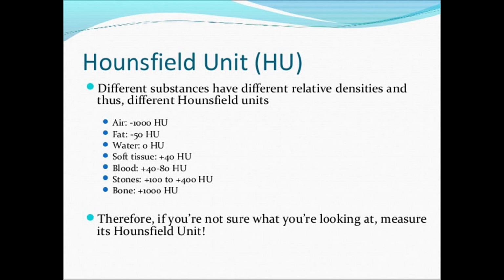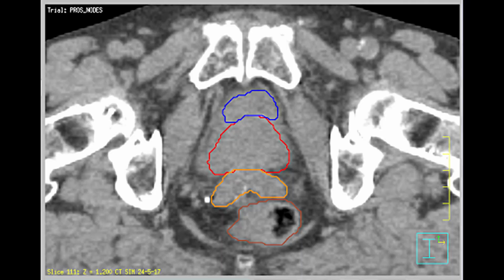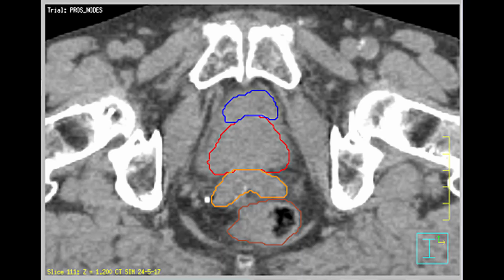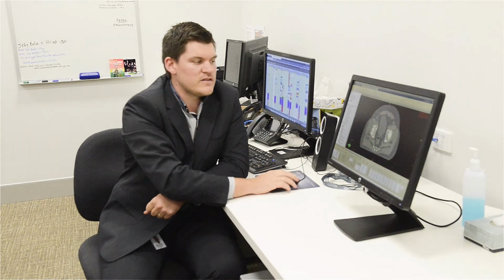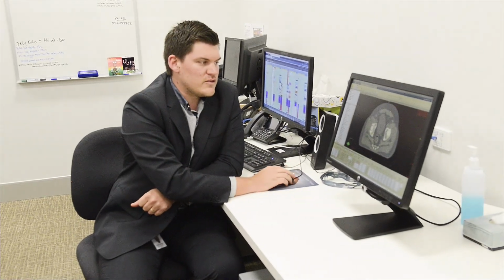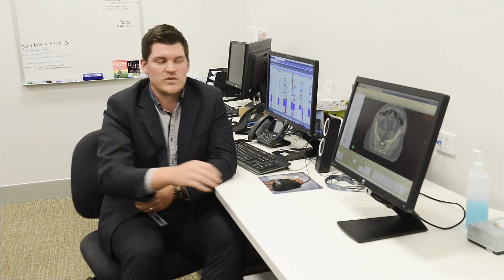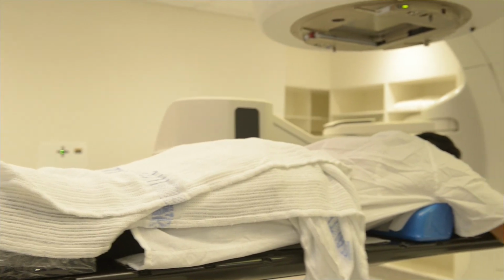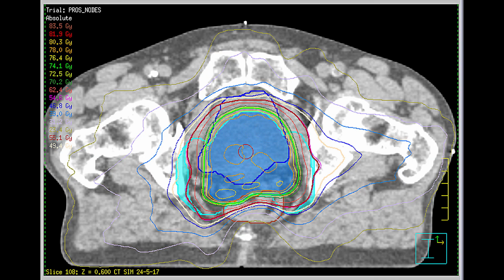Targeting Cancer - GP Education Planning Process Part 2 - Computerised Planning